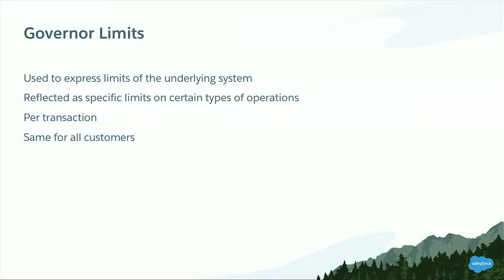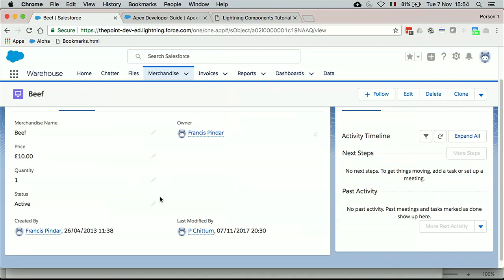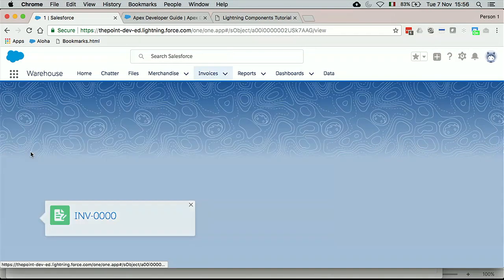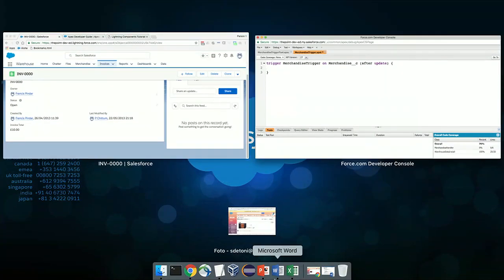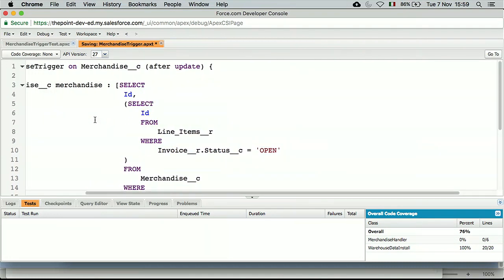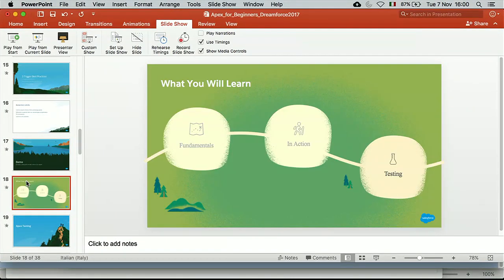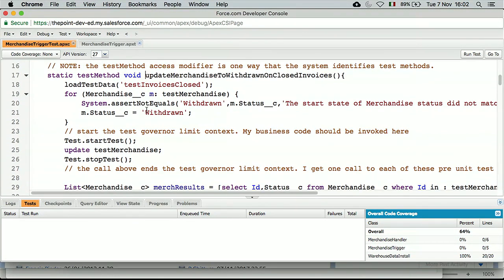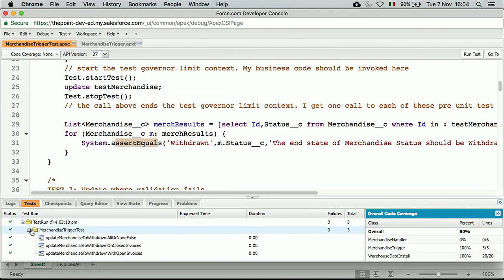Introduction to Apex Code (1)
Now that you've mastered the key point and click features of the Salesforce Platform, you might want more flexibility and control. Join us as we introduce you to Apex, Salesforce's native programming language. You'll learn key features and implementation considerations, and get sample code so you can continue learning at home.